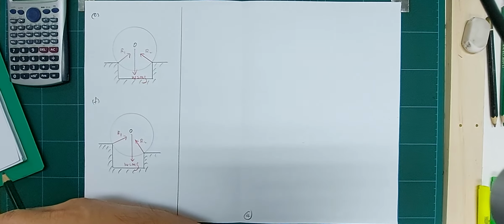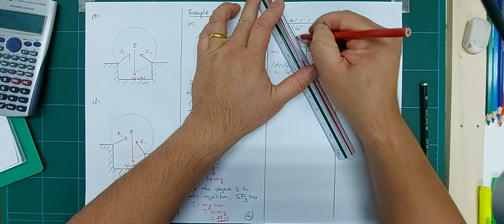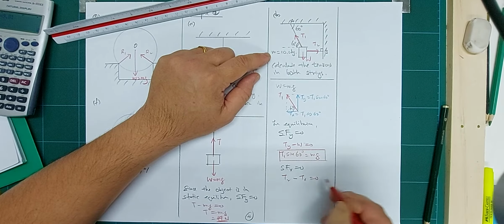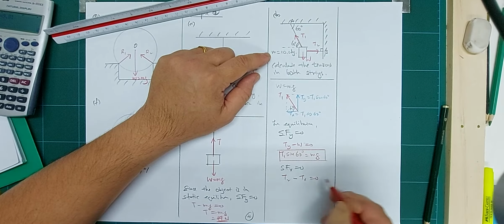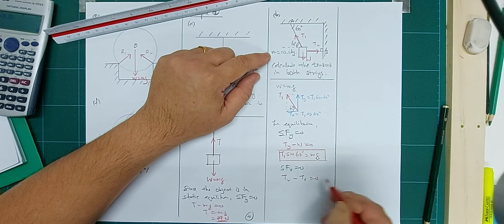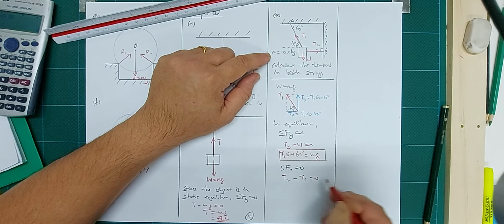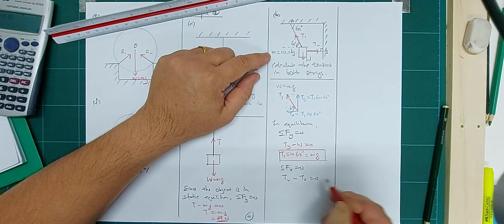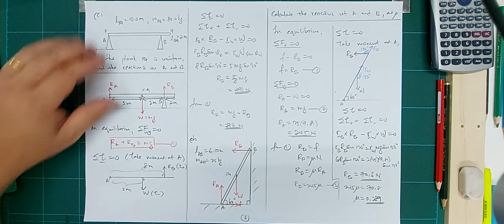HBH-PHY210 STATIC EQUILIBRIUM EXAMPLES